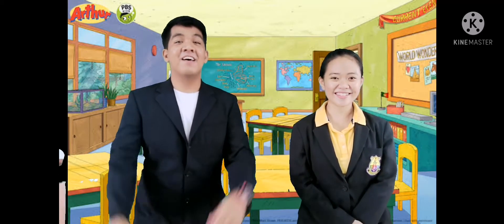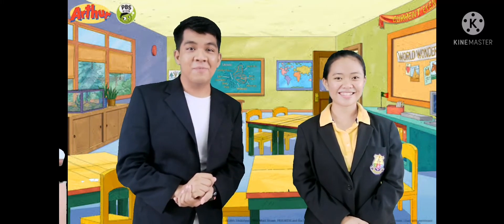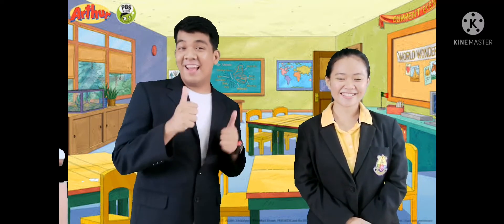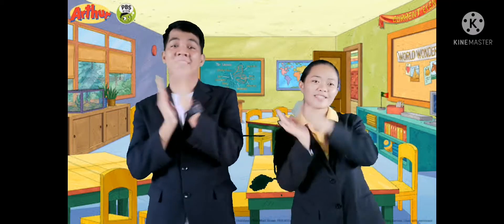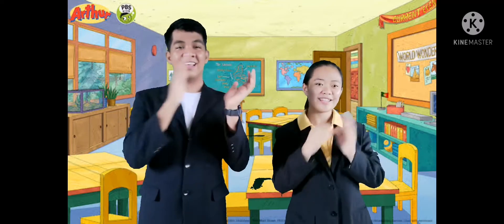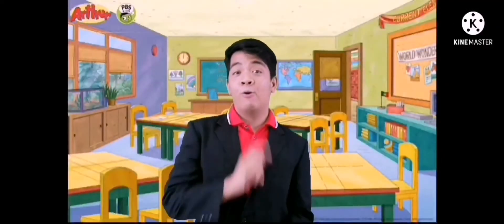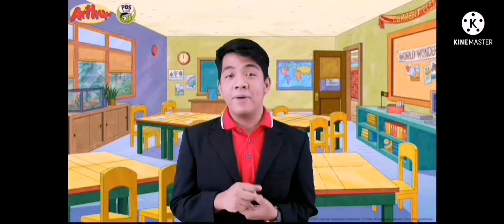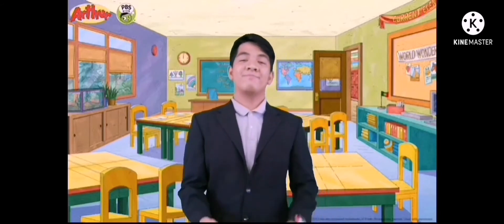MWS - English (Part of the Face, Clip 3) Grade 2 by Teacher Josh and Teacher KC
W13- August 19-13,2021